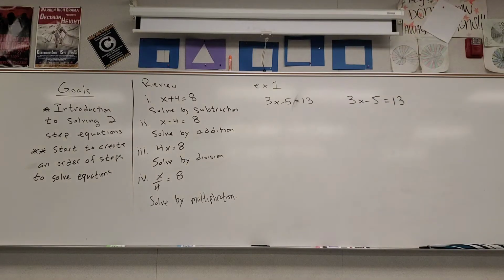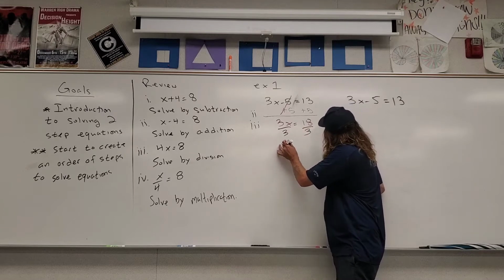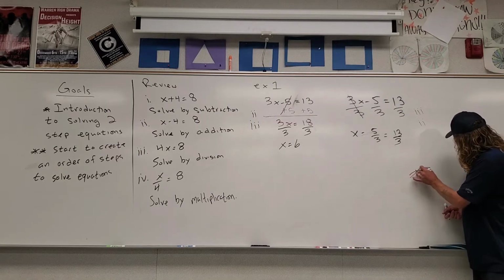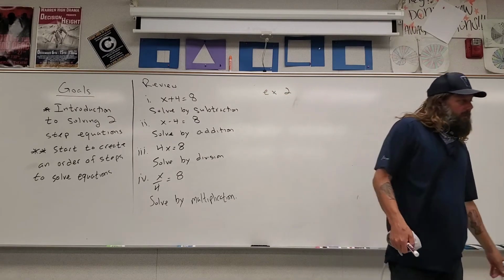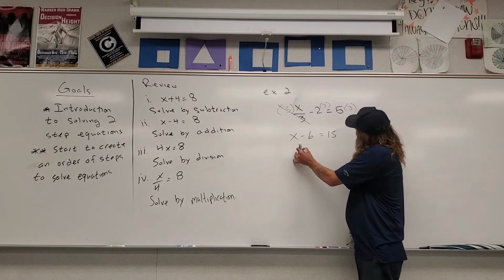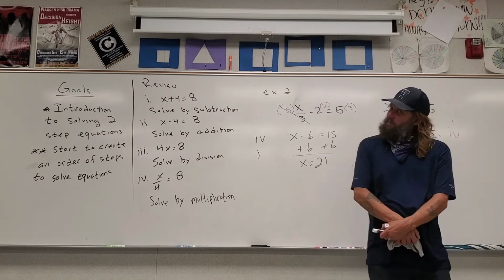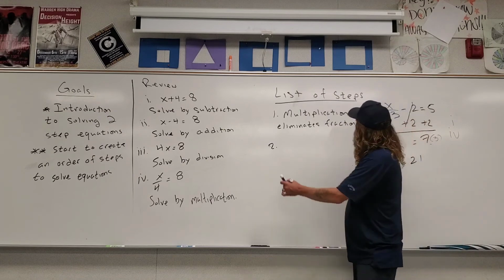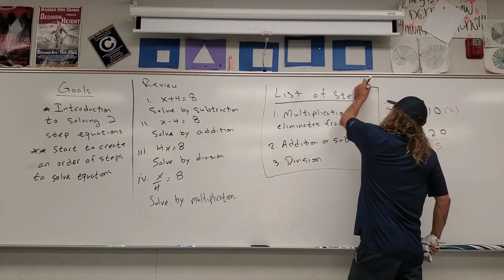Solving Equations Lesson 3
Introduction to solving 2 step equations.  Figuring out best order for steps